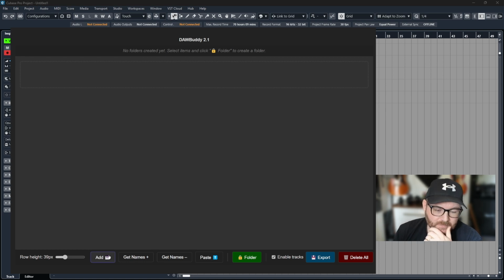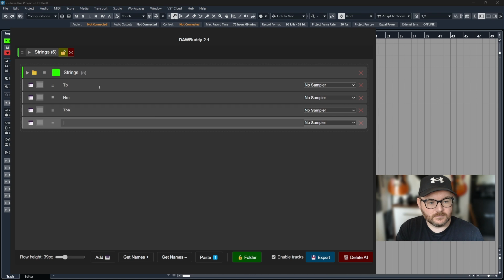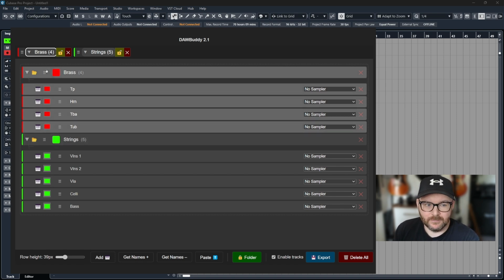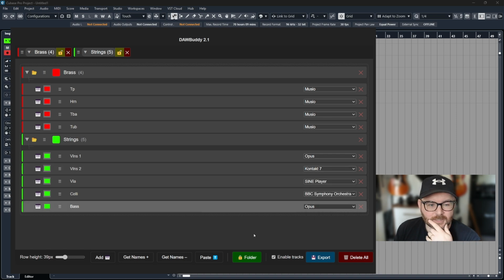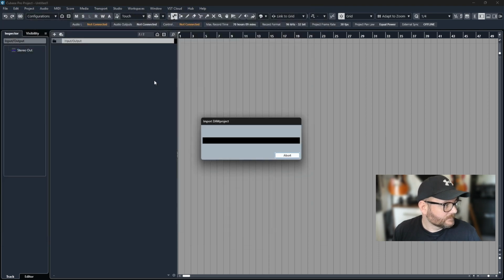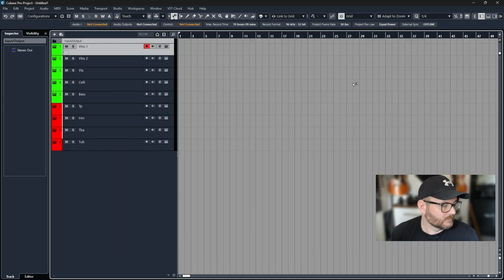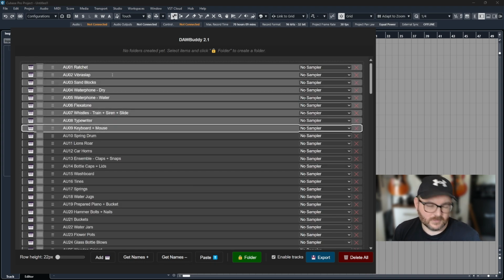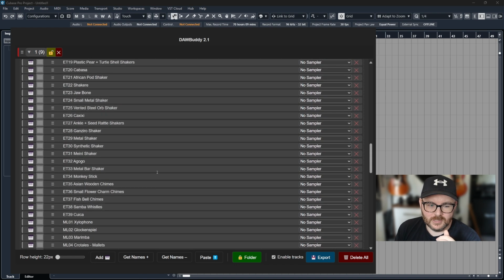DAWBuddy Dev Diary – EP 04 : Loading Samplers onto Tracks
Part 4: In this video, I show the new Sampler function that lets you load a sampler of choice onto tracks + some other improvements.

00:00 - Intro
00:38 - Adding Tracks
00:50 - Creating Groups
01:33 - Choosing Samplers
02:38 - Exporting to Cubase
03:37 - What needs improving
05:17 - Outro

Links